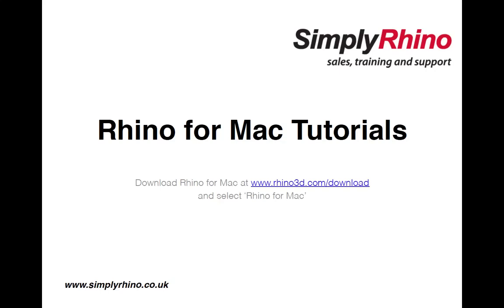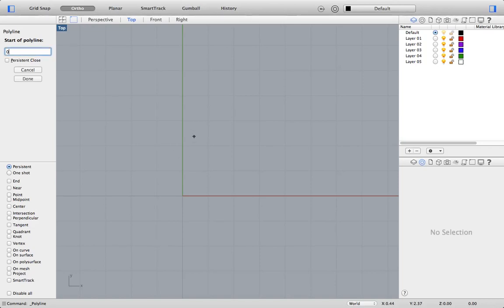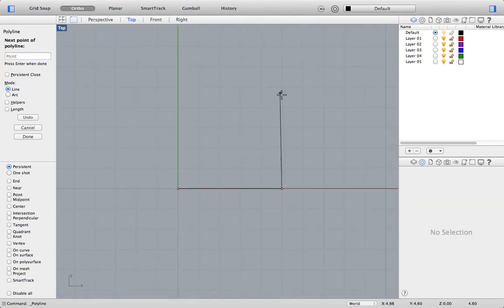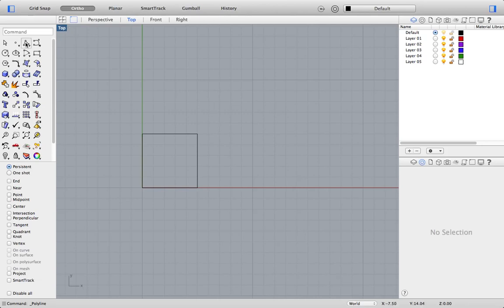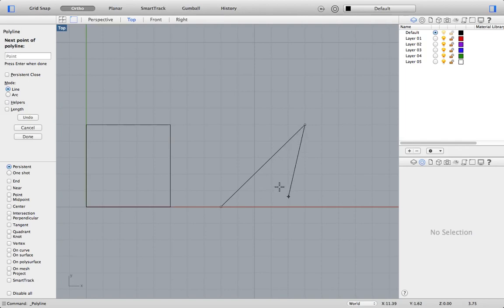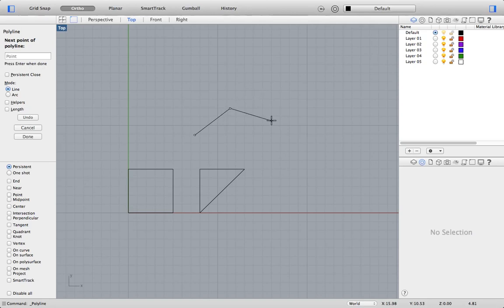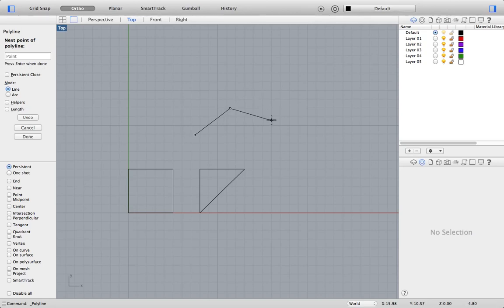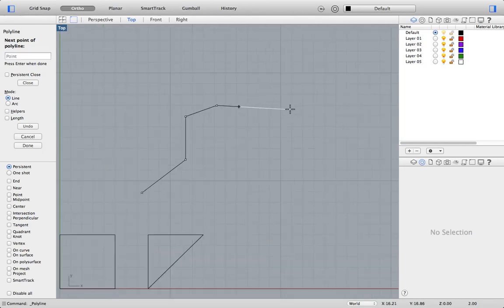Rhino for Mac Tutorials - Getting Started Series / Tutorial 1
Rhino for Mac is exciting and it's ... here!

We're publishing some Rhino for Mac tutorials and we're starting with the basics to introduce the software to those of you who may be completely new to it. Rhino is a great tool and we hope these tutorials will be a helpful starting point. In this tutorial we cover Coordinates and Absolute Coordinates. This tutorial is presented by Sean, one of Simply Rhino's Level 1 Rhino3d trainers.

We'll be introducing some more advanced tutorials too, for those of you who already know the software but would like to see some cool stuff! Let us know what you think and of course let us know what you'd like a Rhino for Mac tutorial to cover and we'll see what we can do.